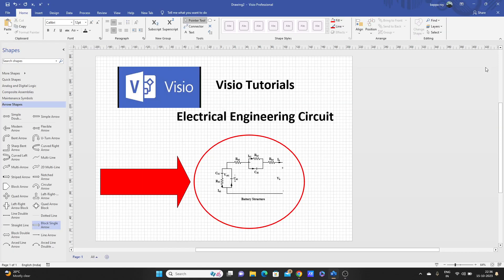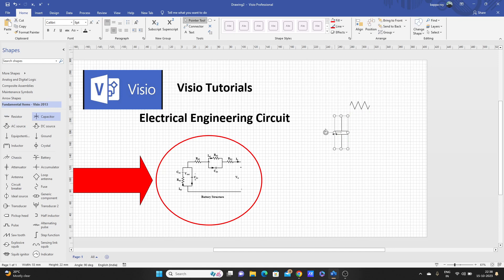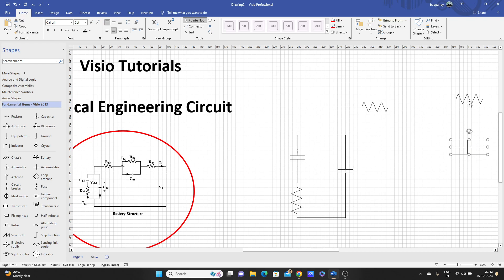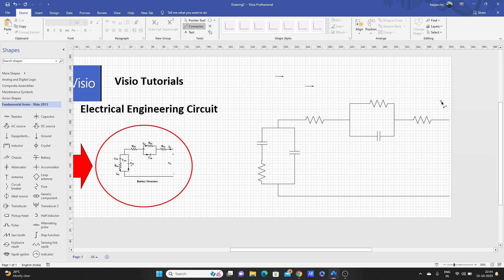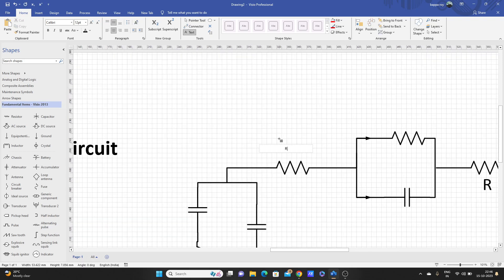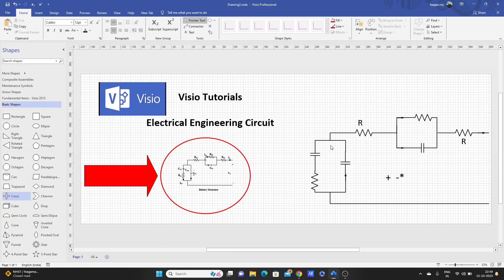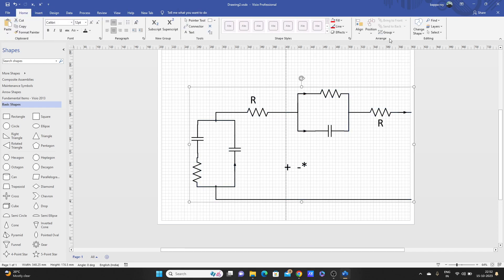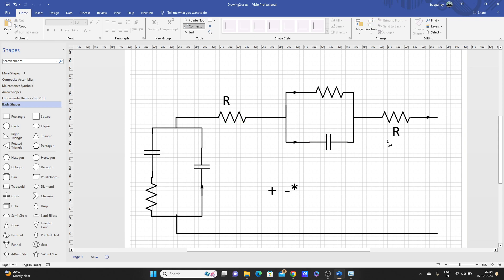Electrical Engineering figure in Visio